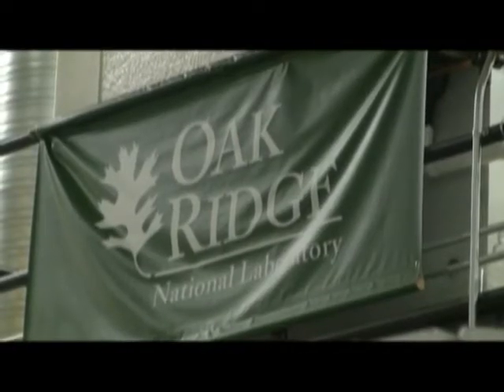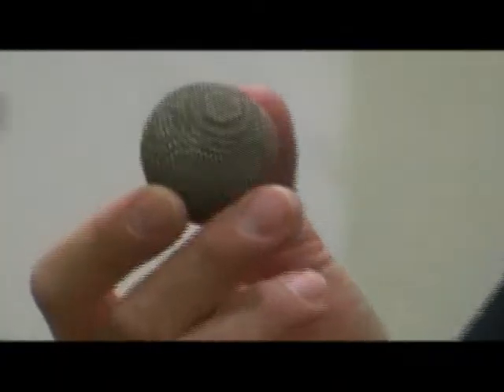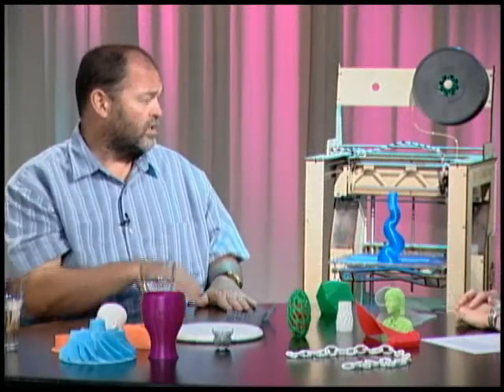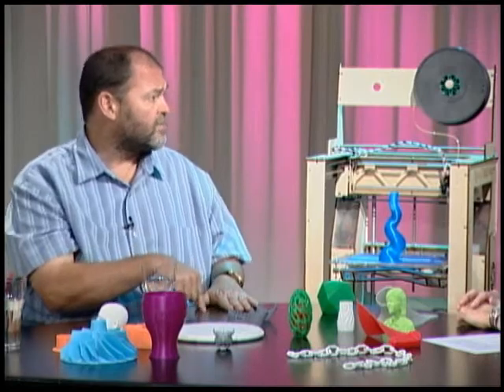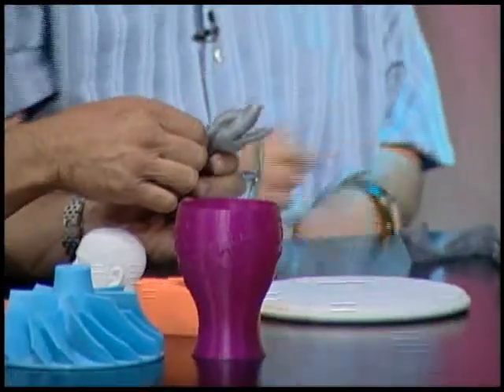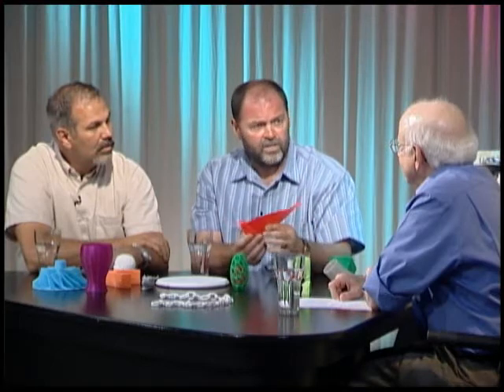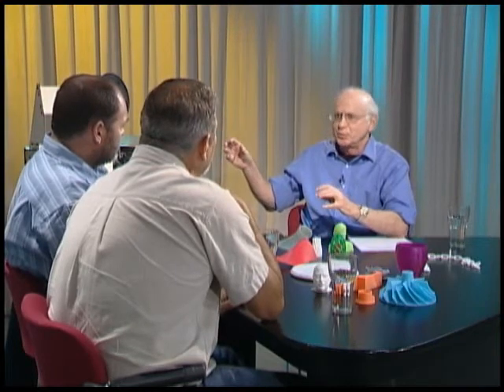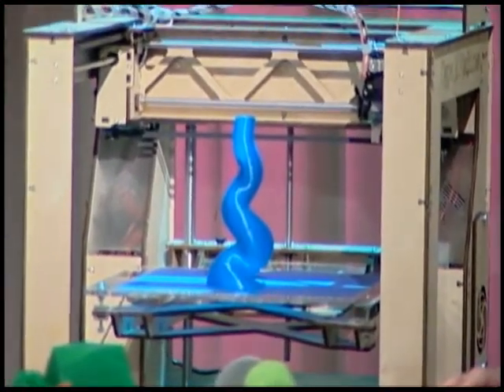Future Talk 43-3, 3D Printing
A visit to the 3D printing facility at Oak Ridge National Laboratory, and further discussion of additional uses of the technology.